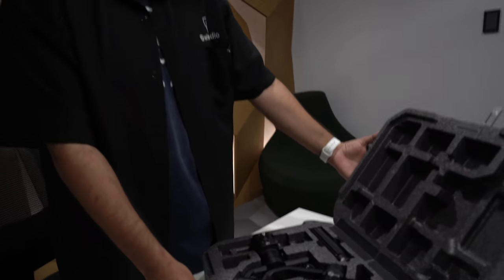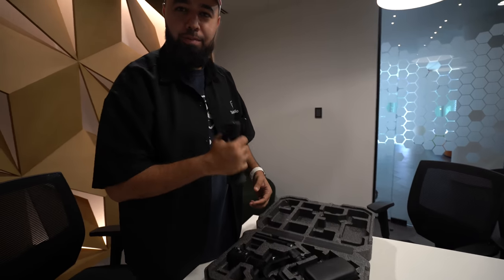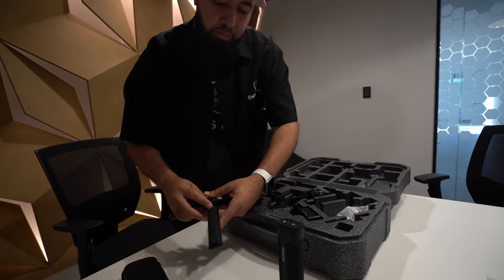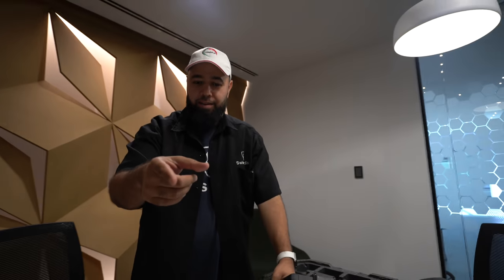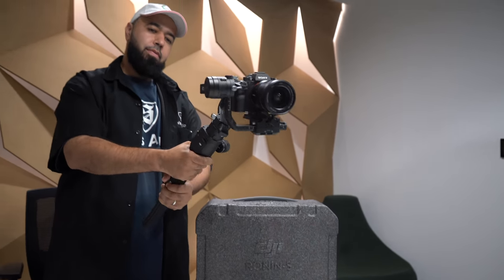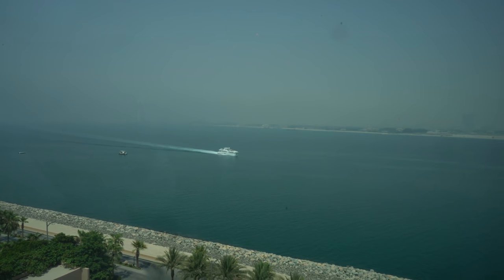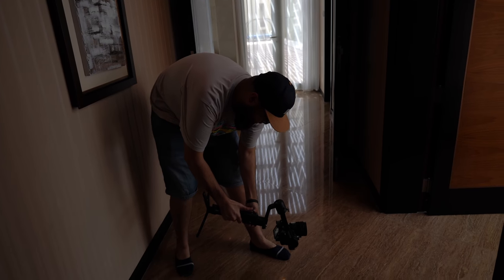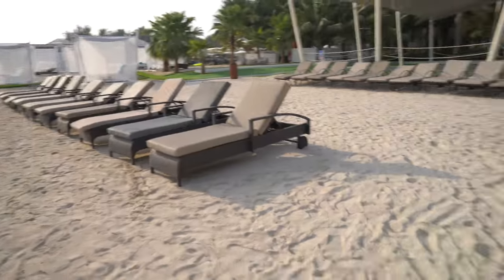Ronin S Real World Production Test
So instead of doing an unboxing, we decided to take the DJI Ronin S on a real world production shoot.  Watch for yourself and see if it actually stacks up and does the job.

Big thank you to DJI Global and Advanced Media Dubai for sending me the Ronin S for a test review.

Checkout my instagram for more up to date details on equipment and events @tgfromdubai also a special thank you to:

Hammam -  @h.nabtiti
Wassim - @weesography
Mohammad - @alphaspotting
Ali - @aliimuhd
Line - @line.vanzyl

Sony A7RIII
Sony A7III
Sony A9

16-35mm GM 2.8
16-35mm Zeiss F4